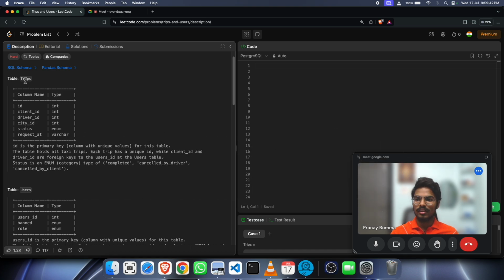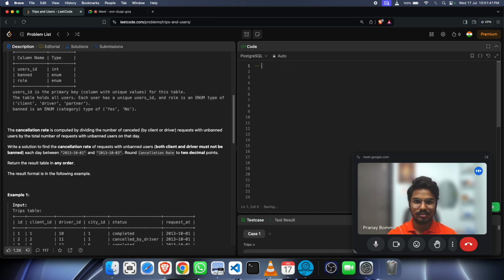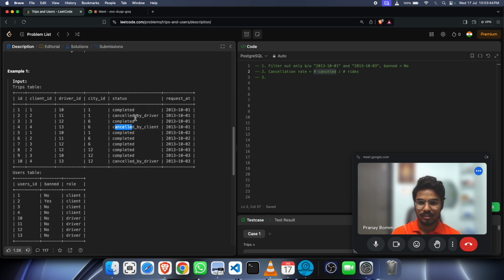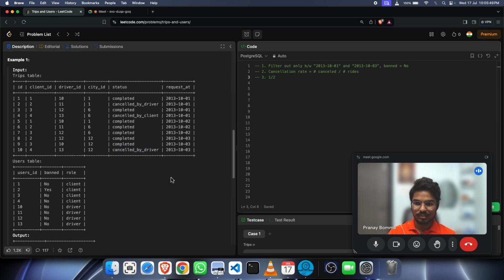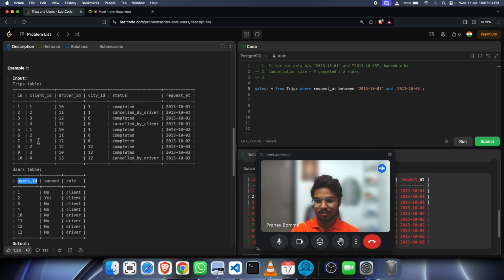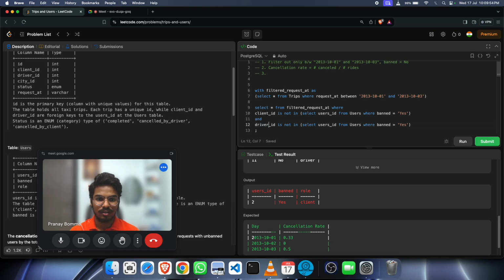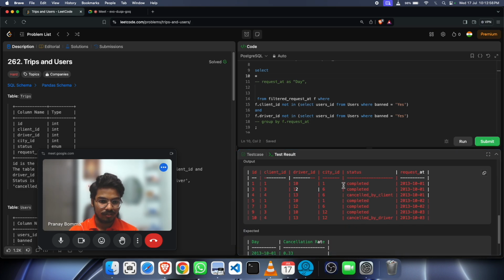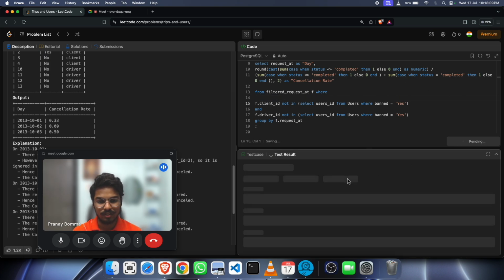Leet Code SQL Hard || 262 Trips & Users Explanation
00:00 Intro & question explanation
06:16 Coding